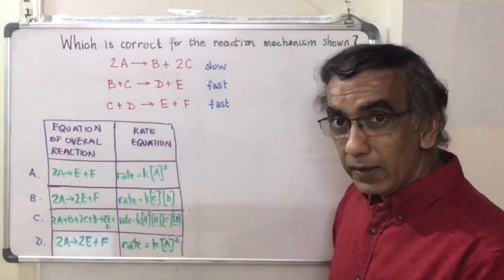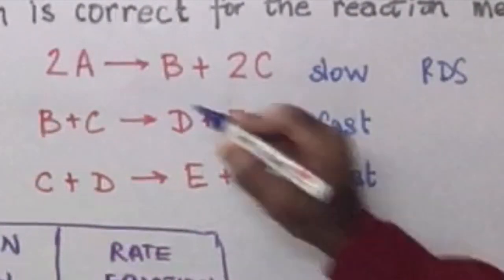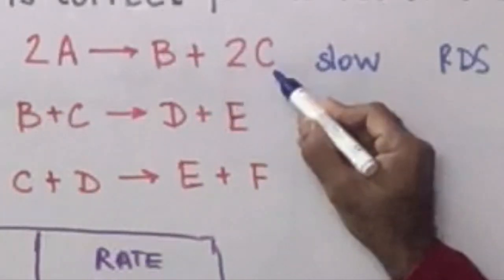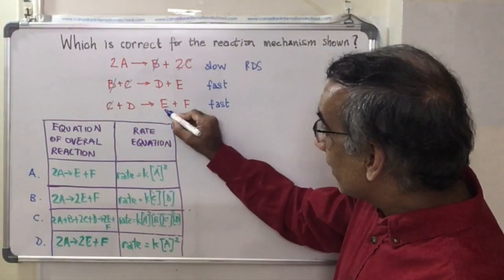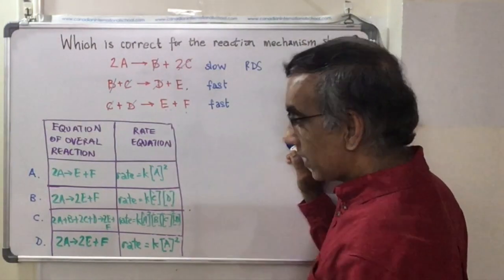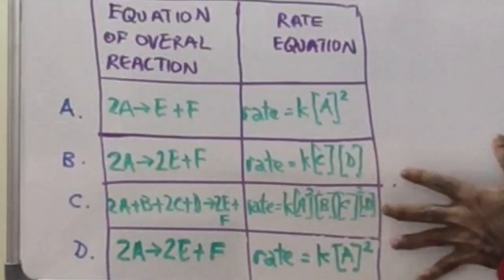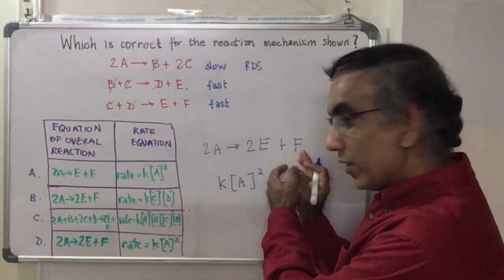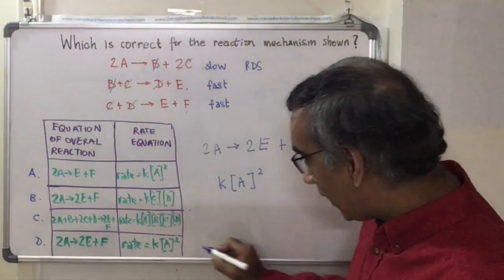IB Chemistry-Paper 1 MCQ (Topic 16 HL)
Another walk through of a tricky multiple choice question. This one for HL students.